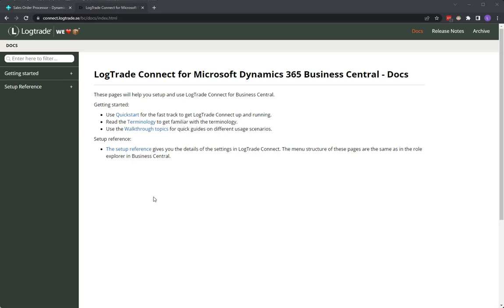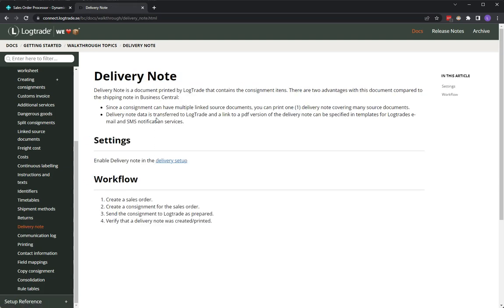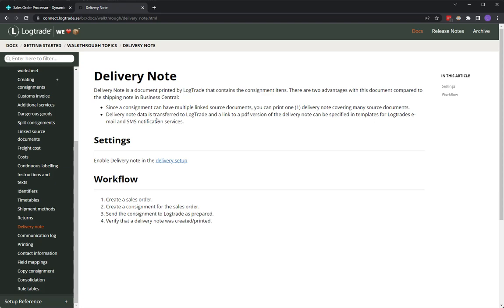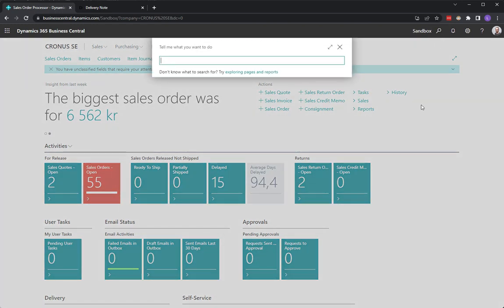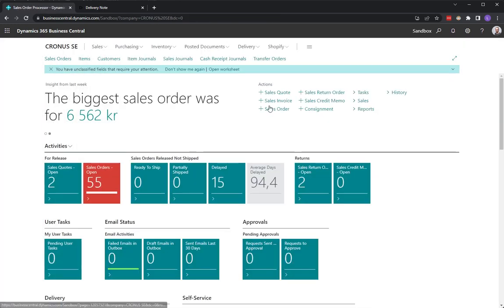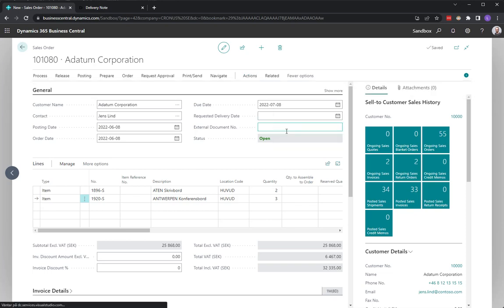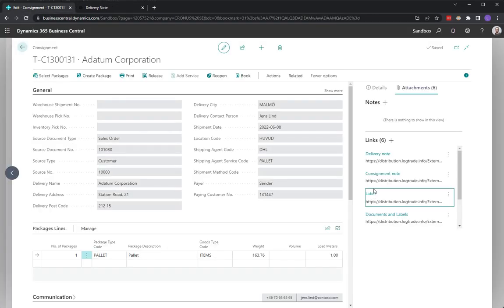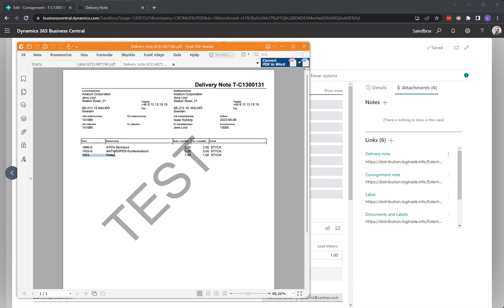Delivery Note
Lern how to use Logtrade to print a delivery note containing the items on the consignment.